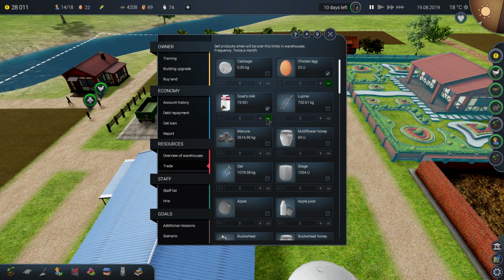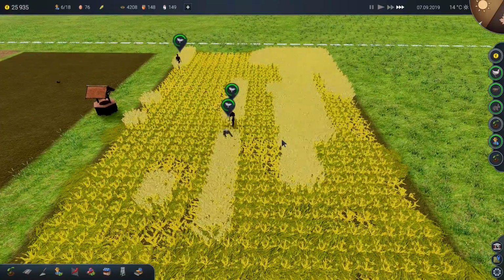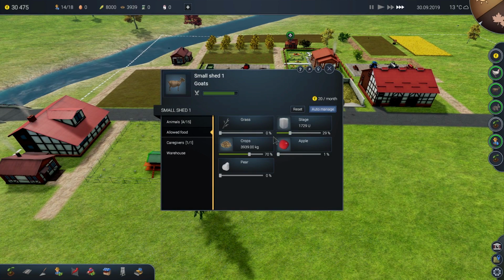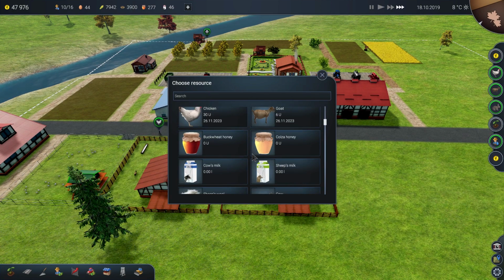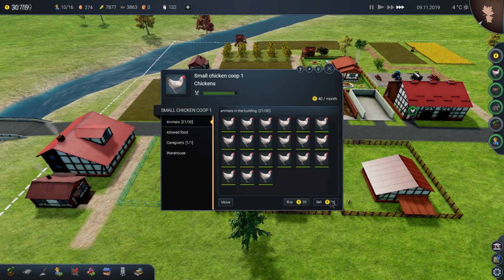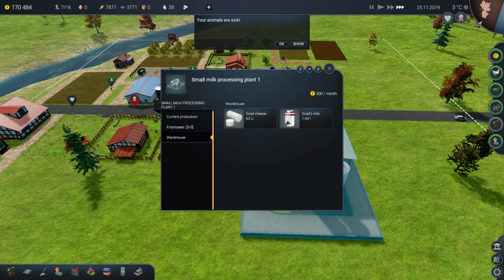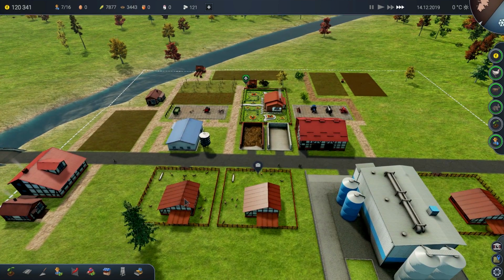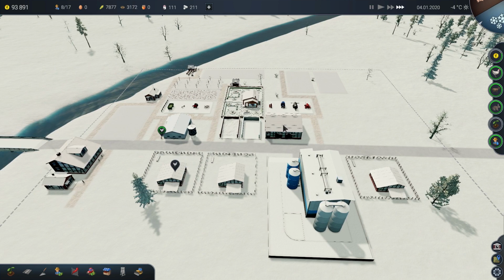Let's Play – Farm Manager 2018 – Episode 06 [Cheese Master]:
Manage your own farm in the game Farm Manager 2018! Expand your farm business, produce cheap and sell your products at high prices. Control the land cultivation process, select the best employees, buy the most appropriate farm equipment, raise livestock and process the harvested crops. Various camera modes allow you to enter into a strategic view as well as to look at the world through the eyes of the employee. Respond to the changing weather and seasons. Create a greenhouse to sell crops in early spring. Buy new and used special agricultural machinery to quickly harvest and sell crops before their expiration date. Optimize costs and employ seasonal workers only during the harvest time. Accept challenges from neighbors to prove who is the best farmer in the area.

You do not want to cultivate typical wheat, don't you? Perhaps you would love to have an orchard with apples, strawberries or cucumbers? In Farm Manager 2018 you can have more than 20 different crops that you can cultivate by hand or using machines, where each harvest has a precise expiration date. Before you plant your seedlings, first remember about the proper preparation of the land for cultivation. Watch your plants as they grow from green, fragile seedlings up to the state of flowering, ripening and ready for harvest. Do not forget about watering in periods of drought. If plants are not cared for properly they become ill, lose their quality and eventually die.

On the machine market you can buy both new and used agricultural machinery. You have a choice between nearly 40 machines. Remember that cheaper, used machines can break down more quickly, especially when inexperienced employee operates the machine. Before buying your first agricultural machine, build a garage to ensure sufficient space to park it.

A real farm is not just about agriculture fields. You can choose from more than 40 buildings, starting from farm buildings and barns to processing plants and factories. Has the plague affected your harvest? Maybe it is time to invest in a factory? Build a specialized factory to process what you have managed to grow. Produce juices and frozen food. Have you produced too much sheep's, cow's or goat's milk? Start producing cheese or butter, unless you prefer to switch your farm for the production of meat.

The cultivation of plants is not enough? Farm Manager 2018 allows for breeding animals. Starting from the smallest such as bees, rabbits or turkeys, but you can also breed goats and cows. Be sure to provide them with adequate animal feed and skilled caregivers. Raise newly purchased animals before they begin to produce eggs or milk. Bees love buckwheat and colza, so create fields with suitable plants nearby. When the animals get sick you will need to call the vet, and if you want to breed your animals, you'll have to call the inseminator.

Face variable weather conditions such as drought or torrential rain and collect all the crops before the first frost and snow. Look for a rainbow during a gentle rain or watch the lengthening shadows, changing sunlight and color depending on the current season. At any time you can enter the photo mode to take spectacular shots of your farm bathed in warm autumnal colors, or in a dark scenery during a lightning storm in the background.

Farm Manager 2018 offers 3 different game modes! You have a campaign, 15 scenarios and a free mode. The campaign will guide you through all major aspects of the game and learn how to properly manage the farm. Scenarios show how to deal with specific situations and tasks. In the free mode you will have complete freedom of actions that will enrich your tasks and contracts. Choose your favorite game mode, and let's do it!

for a chance to pick the next series on the channel! Thanks to gmodgem1937 for making the site!